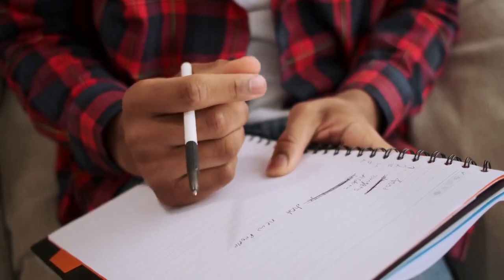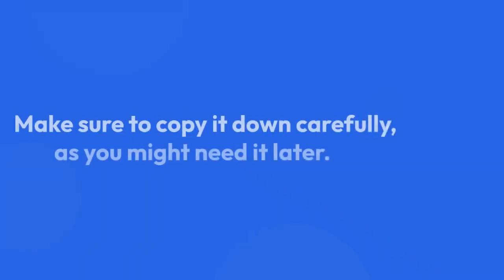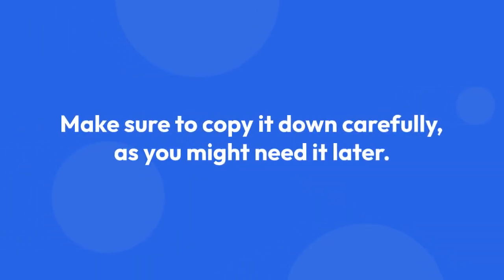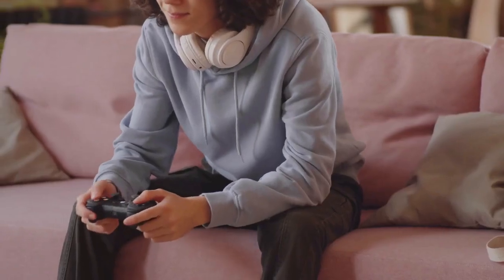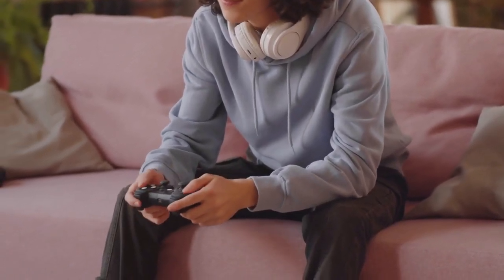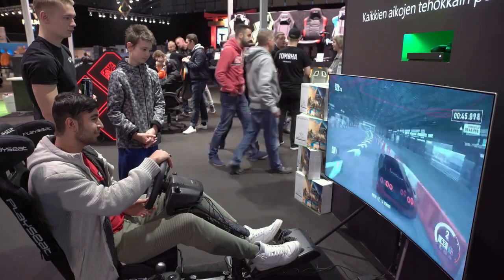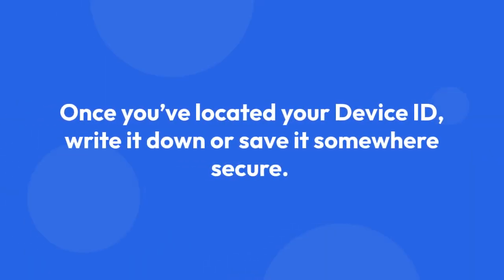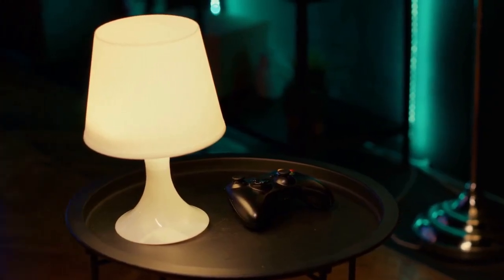How to Find Your Xbox Live Device ID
In this video, you will learn how to easily find your Xbox Live device ID. Knowing your device ID is essential for troubleshooting and accessing certain features on your Xbox console. Follow the step-by-step guide to locate your device ID quickly and efficiently. Stay informed and make the most out of your Xbox Live experience!